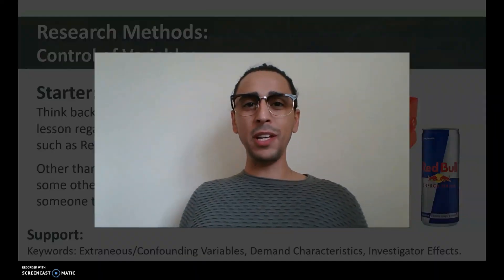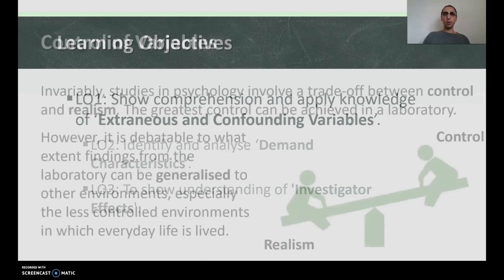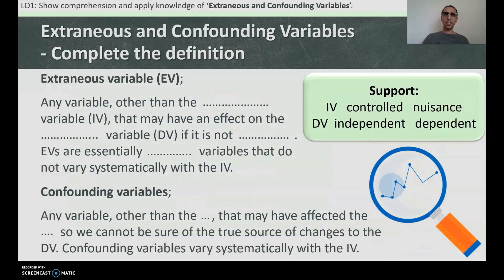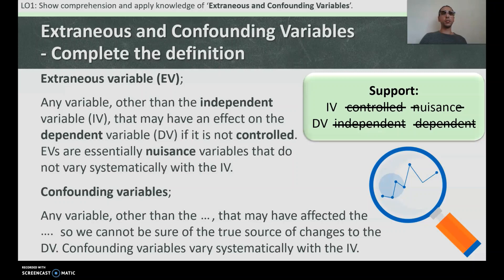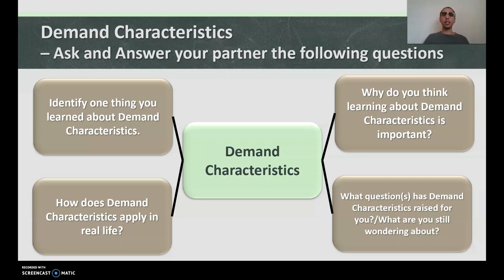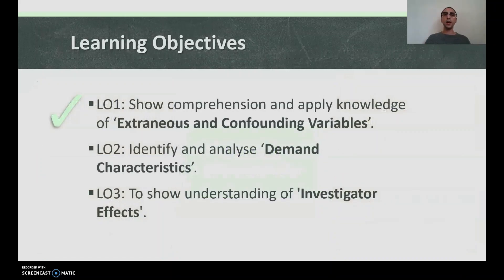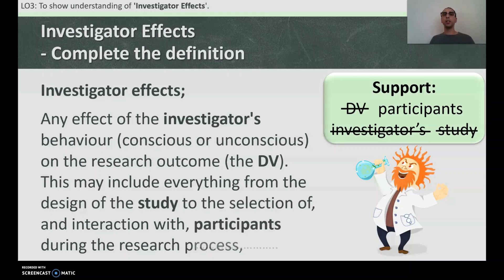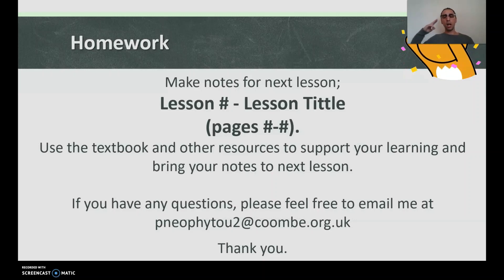Research Methods: Lesson 2 - Control of Variables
AQA Psychology AS and A Level Lessons